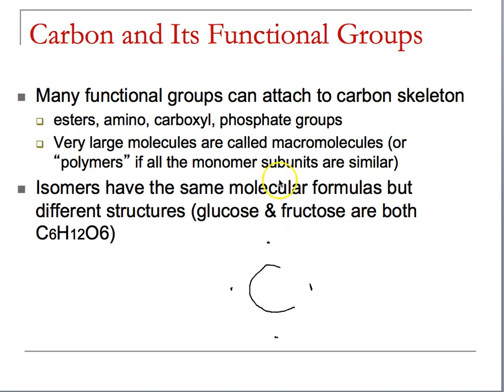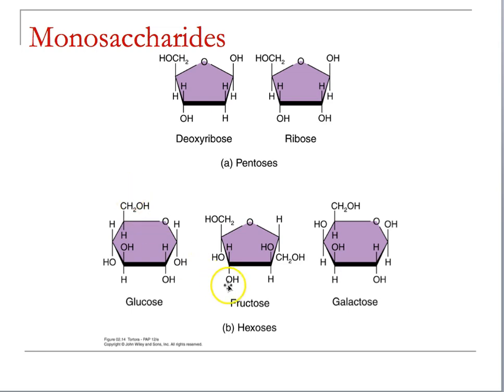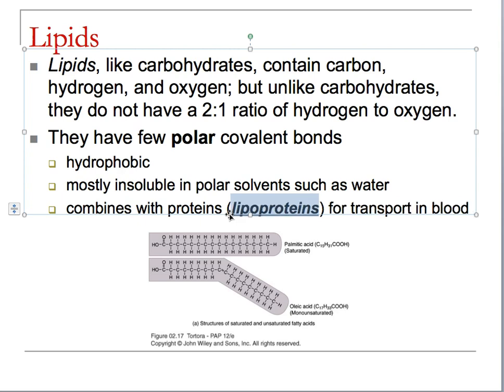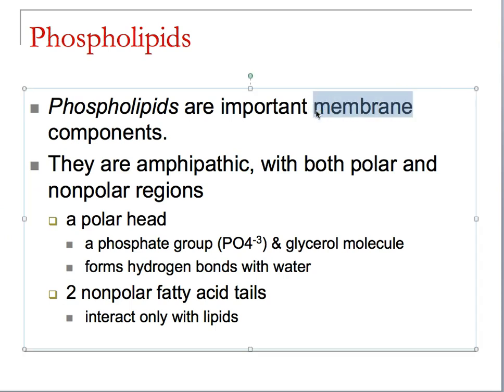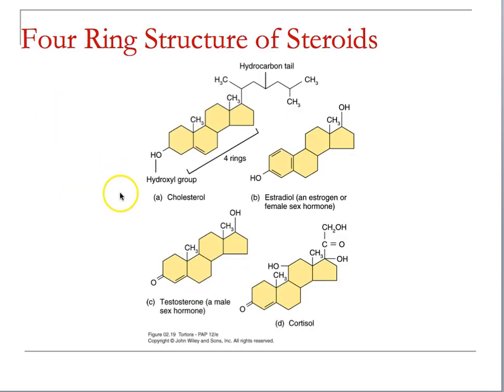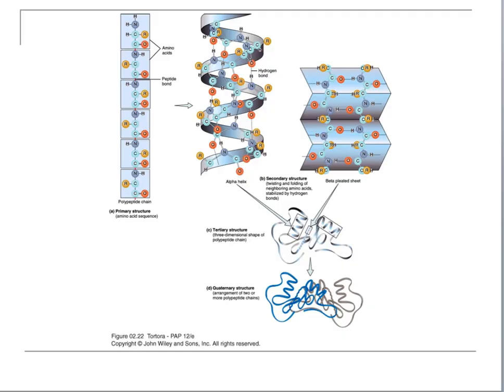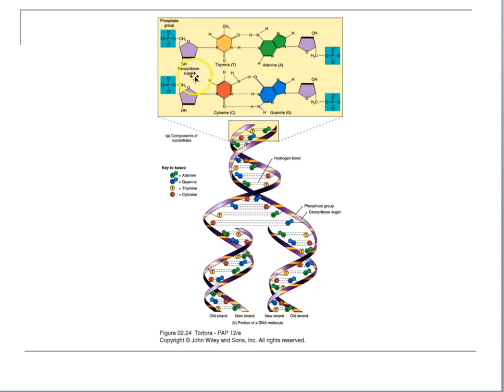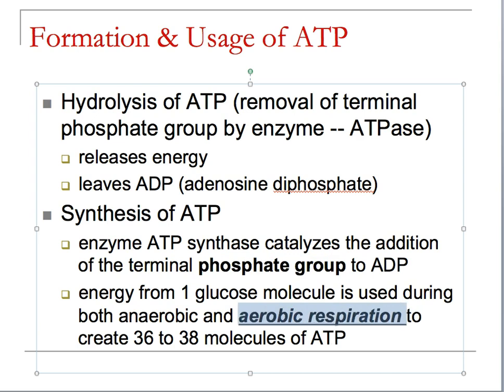BIO 211 Chap 2 c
When creating the basic macro molecules (Carbohydrate, Lipid, polymers of amino acid and Nucleic acids) what do you need to consider?